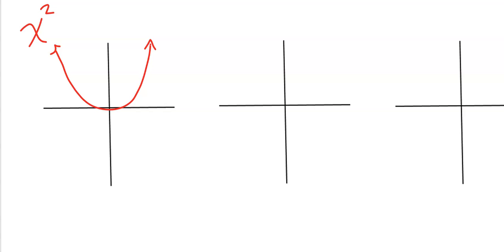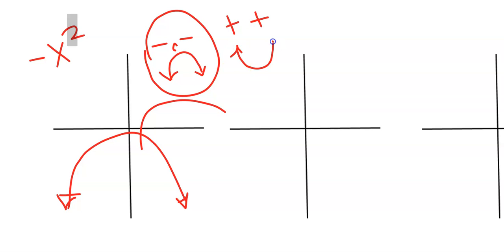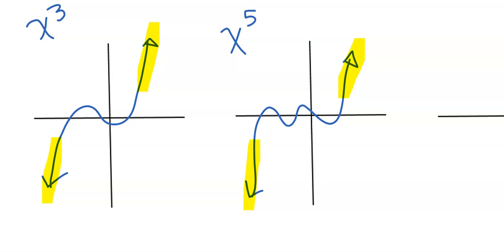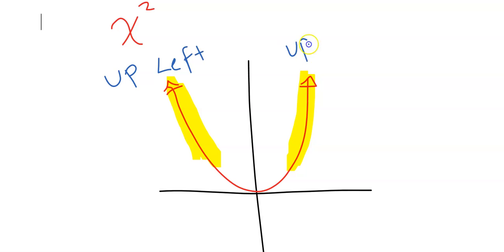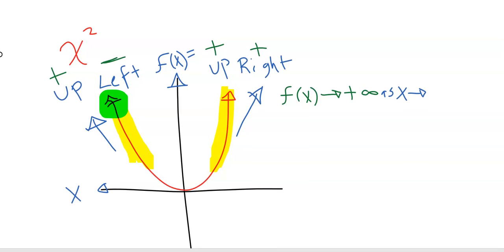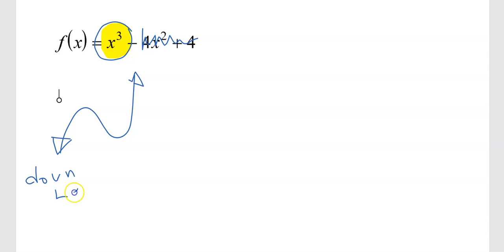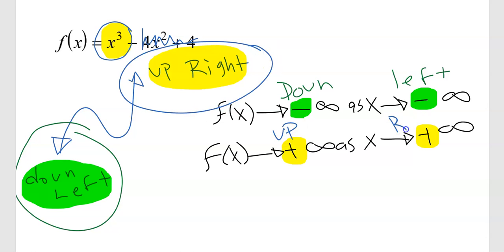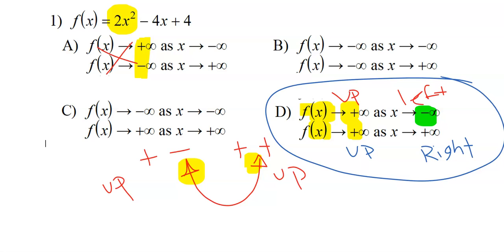End Behavior of polynomial Functions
Sketching the graph and describing the End behavior of a polynomial function.